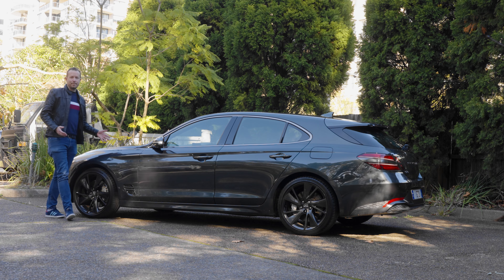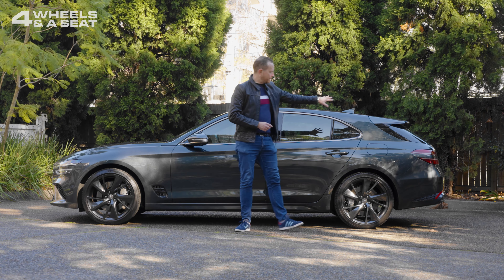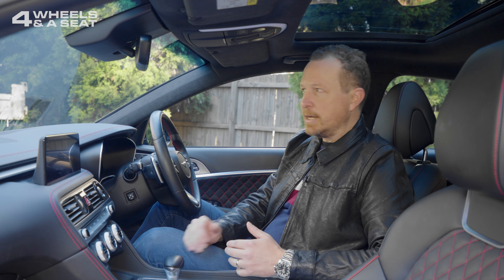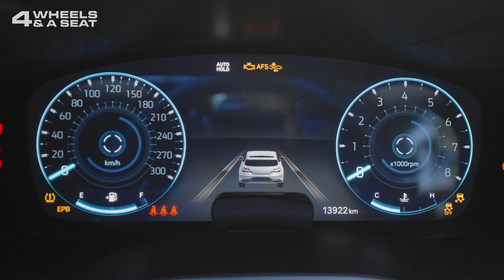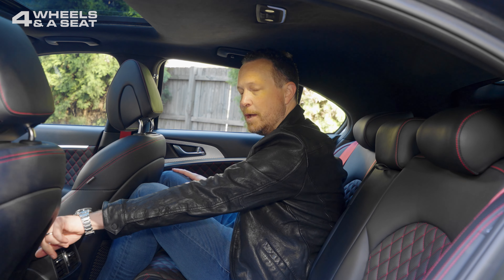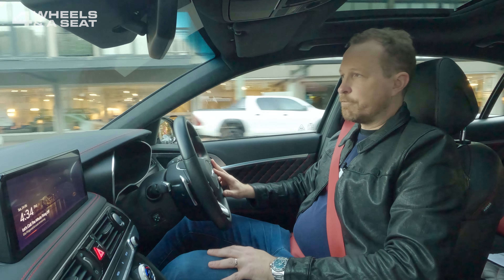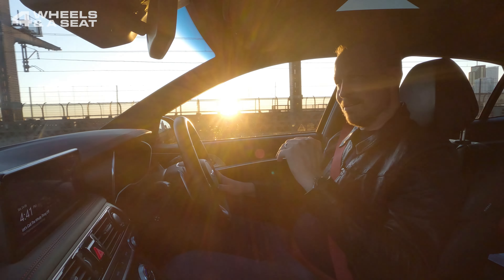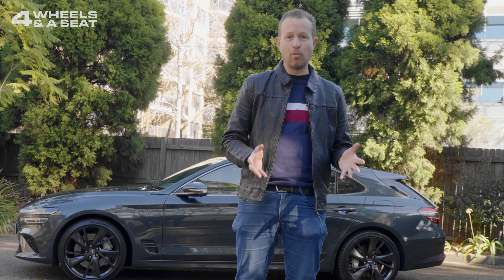What Is a Shooting Brake? | 2023 Genesis G70 Shooting Brake Review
The Genesis G70 Shooting Brake is the greatest luxury wagon you've never heard of, but is the Hyundai built cruiser a real alternative to Mercedes, BMW and Audi?

00:00 Introduction
00:32 Exterior Design
02:36 Engine
03:09 Interior
07:32 Driving
11:22 Price and conclusion